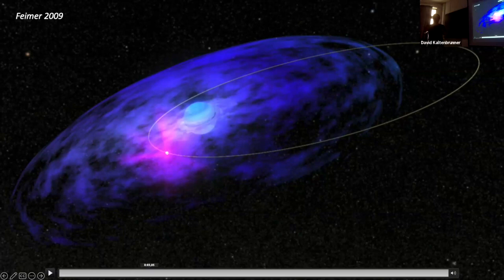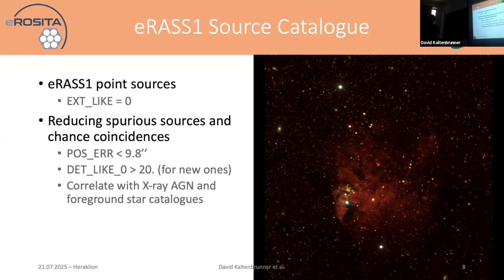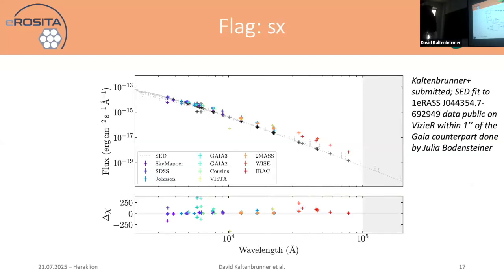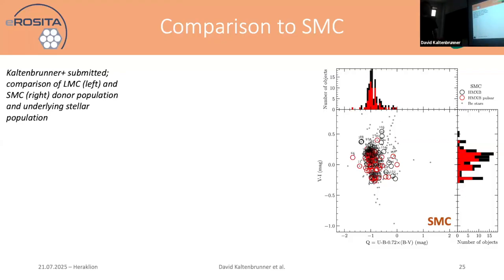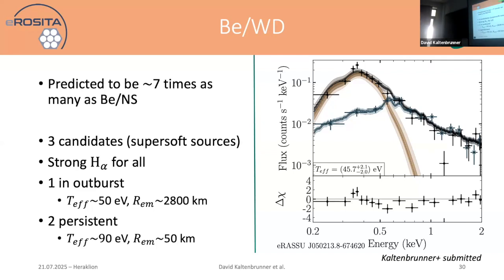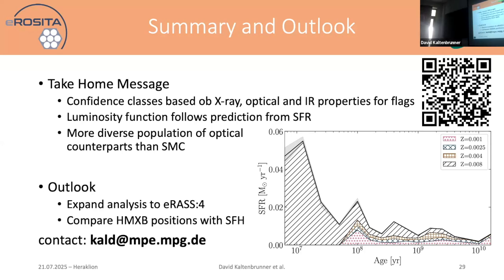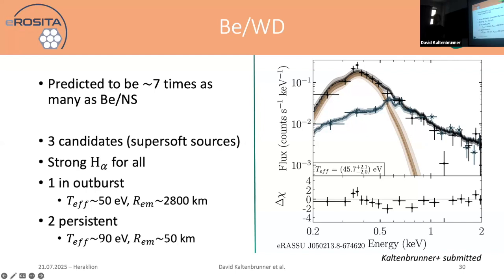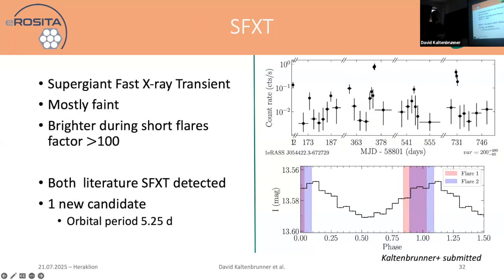IA-FORTH seminar by Mr. David Kaltenbrunner, 22 July 2025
IA-FORTH seminar, Mr. David Kaltenbrunner, Max Planck Institute for Extraterrestrial Physics (Germany), talks about "HMXB in the LMC detected during the first eROSITA all-sky survey", 22 July 2025.